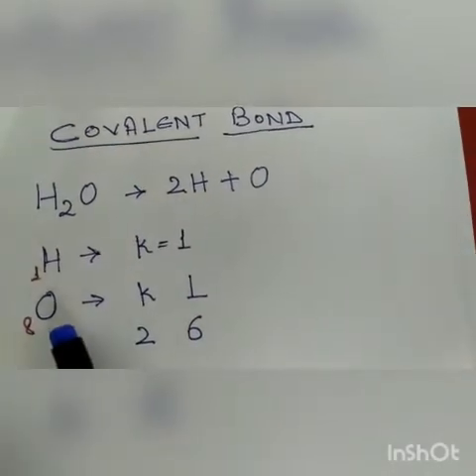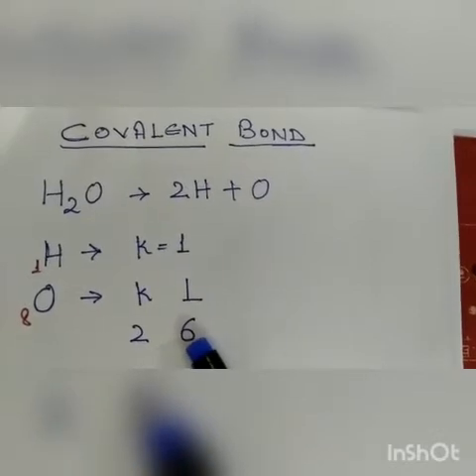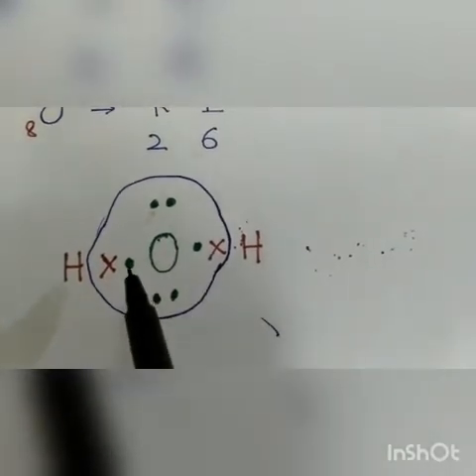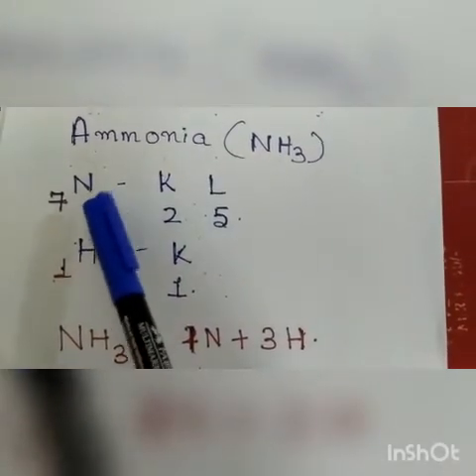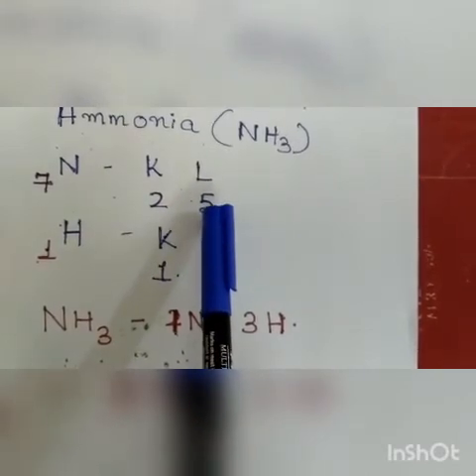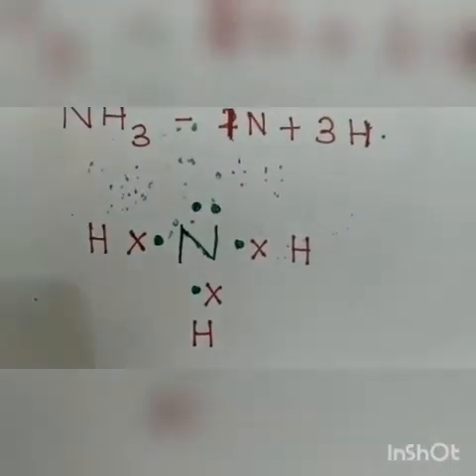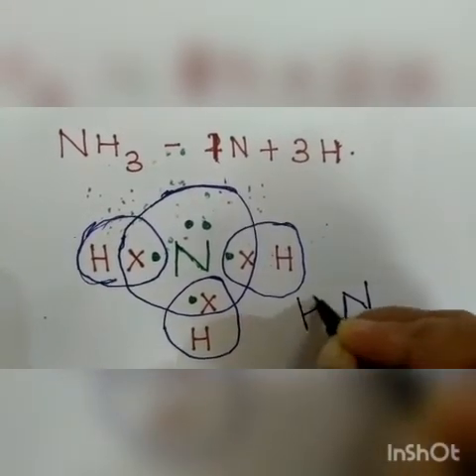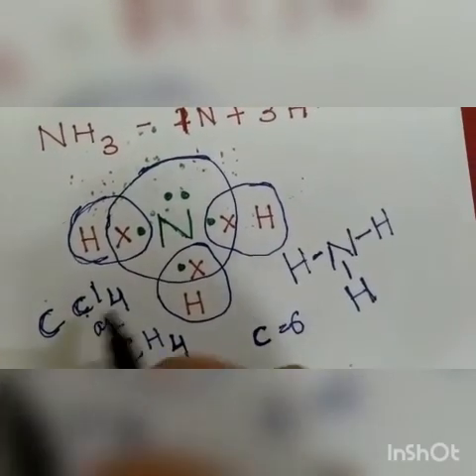Class X: Chemistry -CARBON AND ITS COMPOUNDS- part 2